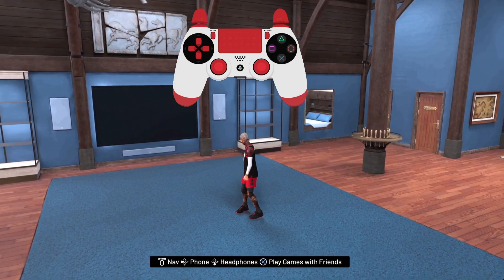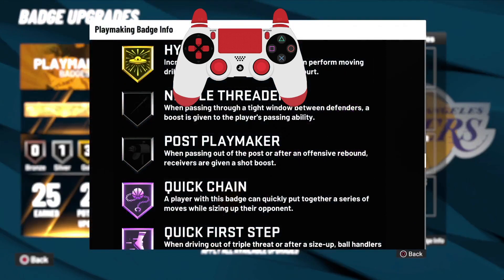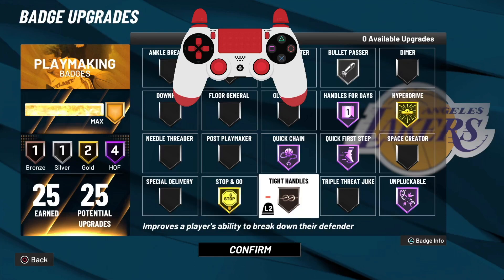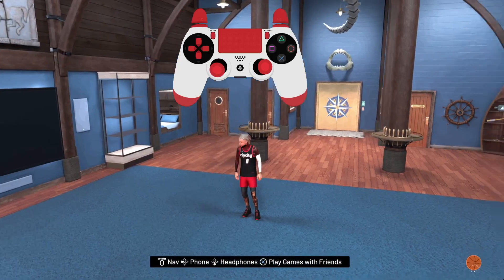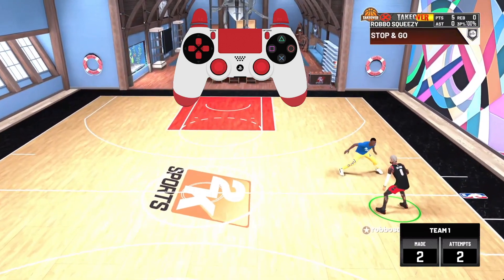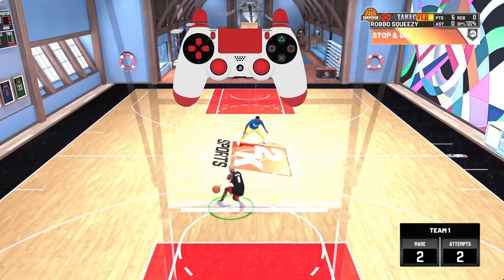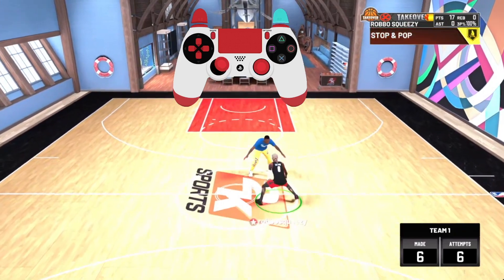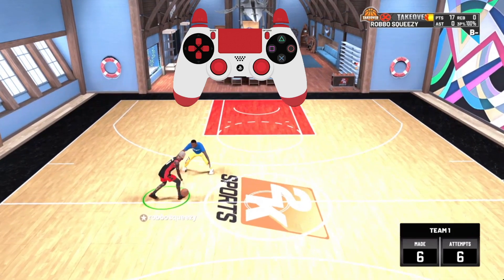*NEW* BEST/ FASTEST SIGS & DRIBBLE MOVES FOR SEASON 3 AFTER PATCH- WE MADE IT TO 10K SUBS THANK YOU!